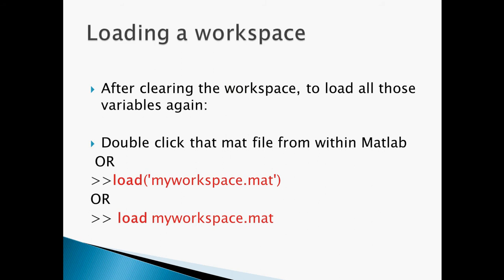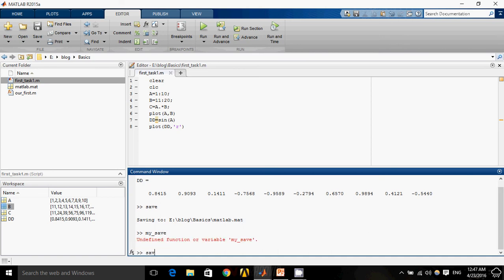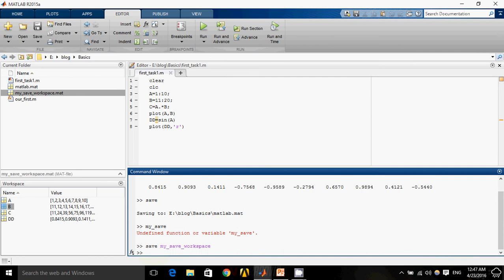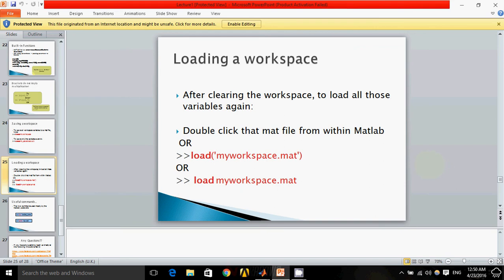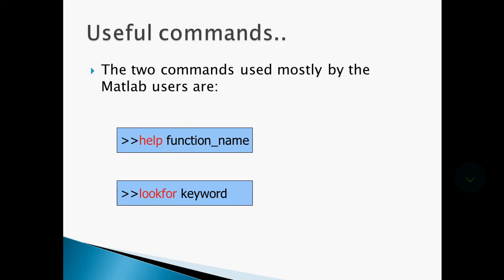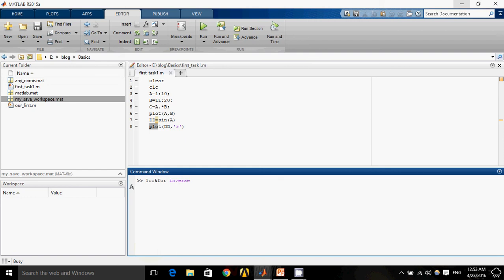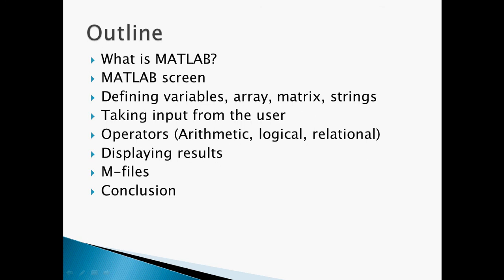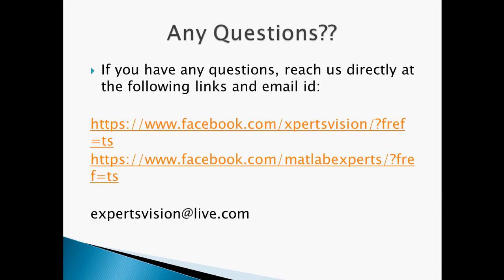Basics of MATLAB (for beginners) Part-5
This lecture is only for MATLAB beginners. If you are using MATLAB for the first time, this video is for you. Lecture on basics of MATLAB comprises of 5 videos. We will post new videos on advance topics with better quality. This is our first recorded video, so quality is not good. We will try to improve quality. You can check our blog for more topics